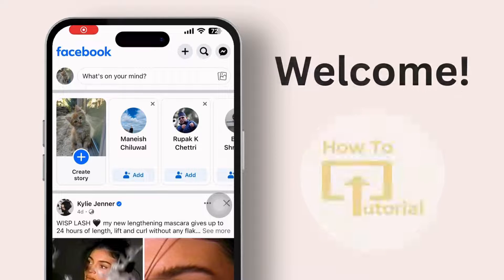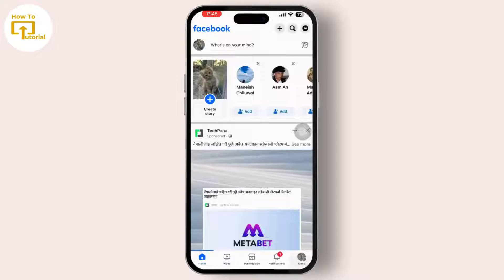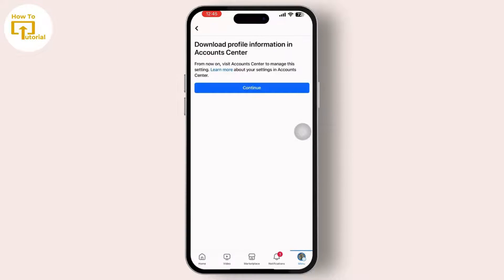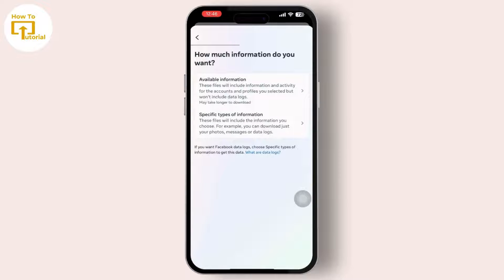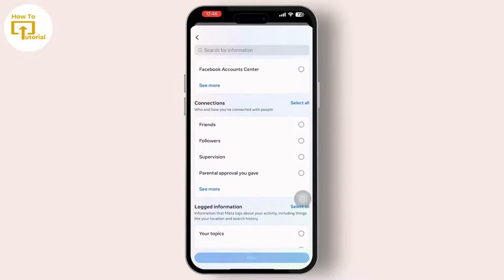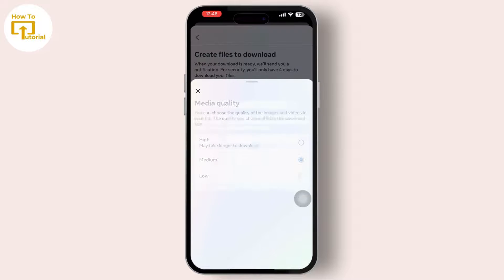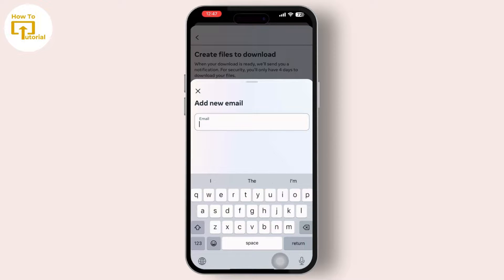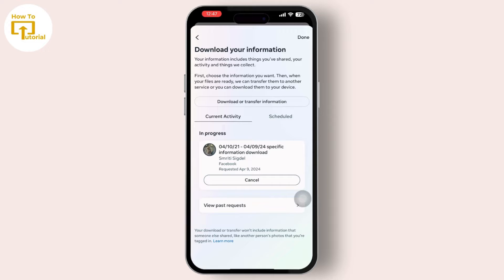How to Download Facebook Friend List in One Click to Excel 2024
Easy Guide on How to Download Facebook Friend List in One Click to Excel 2024. Easily Get Facebook Friends List on Excel with the help of this guide.

Tired of manually copying and pasting your Facebook friend list? In this video from Login Helps, we'll show you a super easy way to download your entire Facebook friend list into a usable Excel spreadsheet in just one click!

© Login Helps